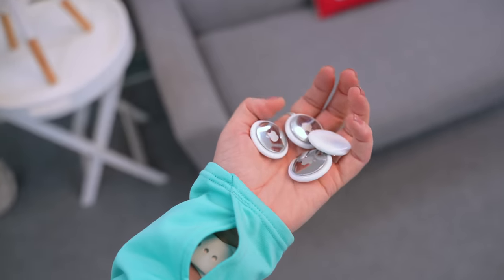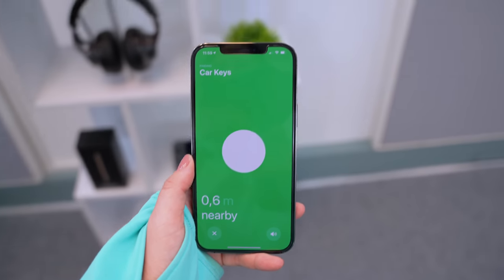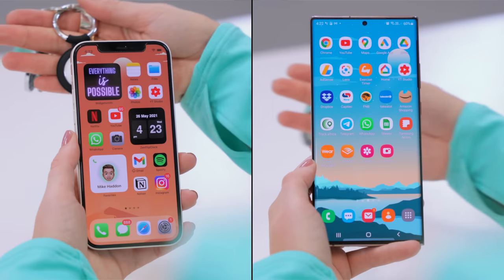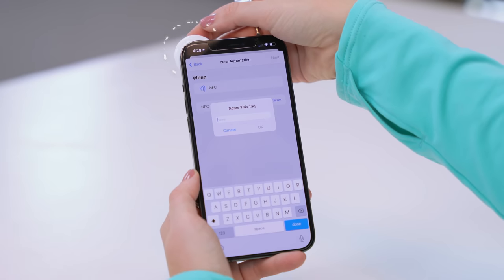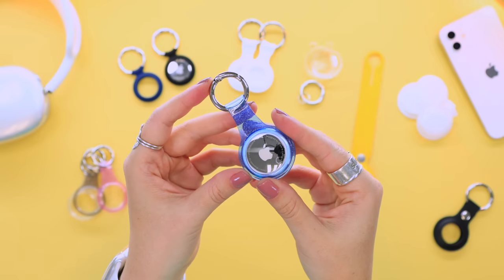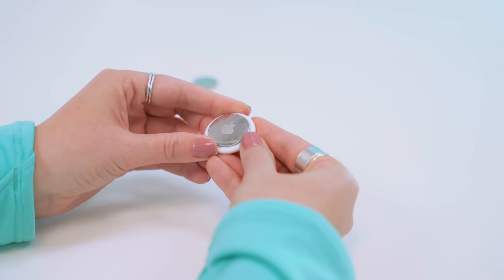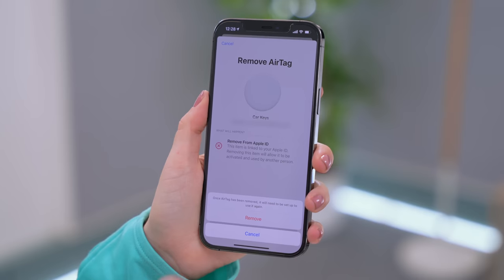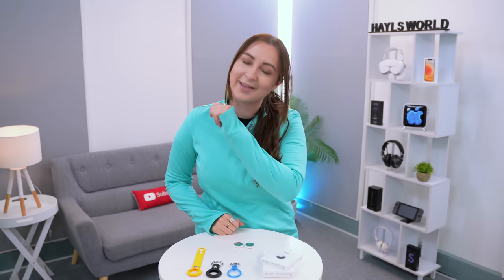Apple AirTags | TIPS TRICKS & HIDDEN FEATURES!!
I Hope this showed you more about what these Apple AirTags can do and also all the various Tips Tricks and Hidden Features they have!

🛒 PRODUCTS MENTIONED 🛒
Black case
Clear case
White case
Glitter case
White sticky case
Yellow Apple case